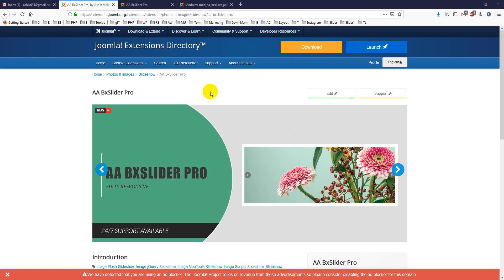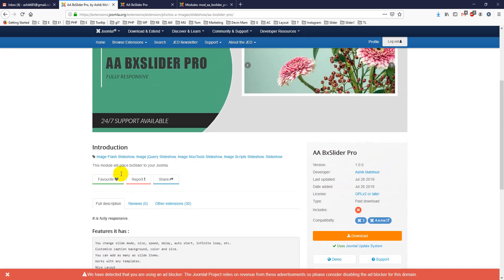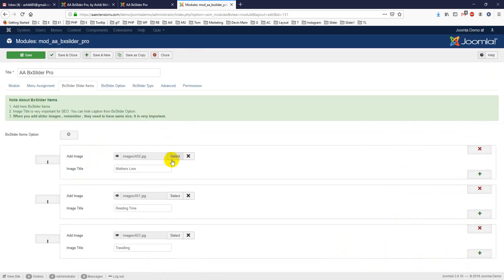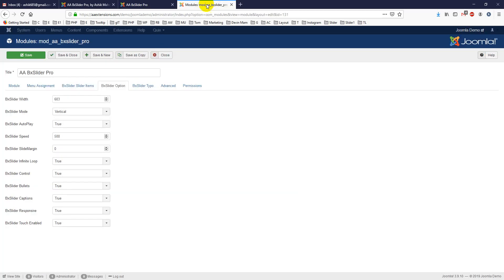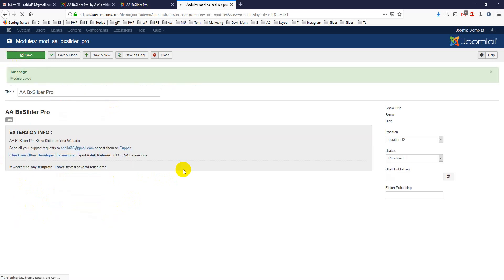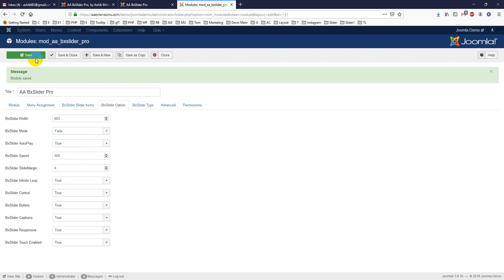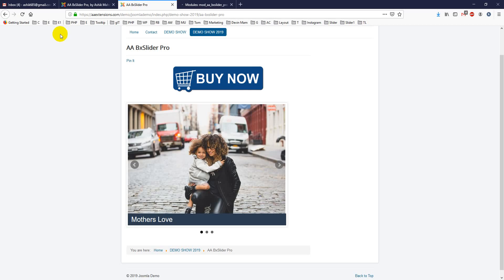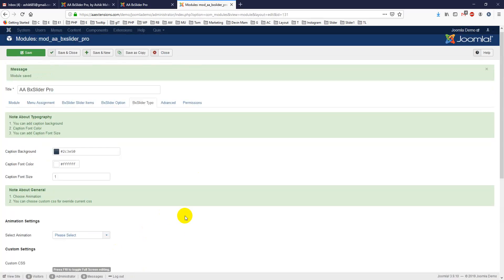Joomla Module : AA BxSlider Pro